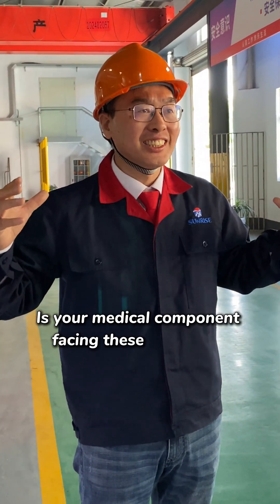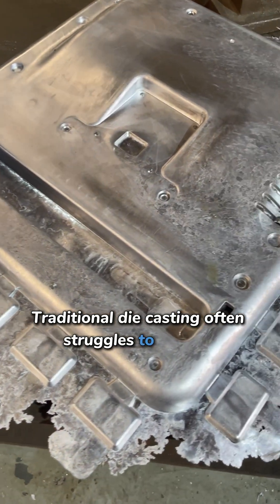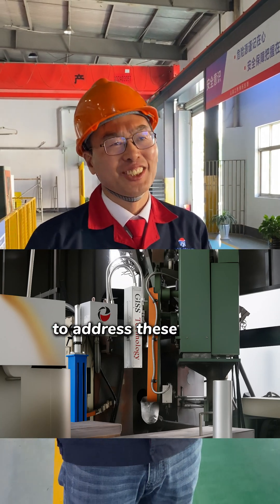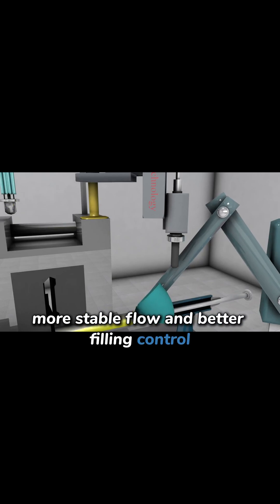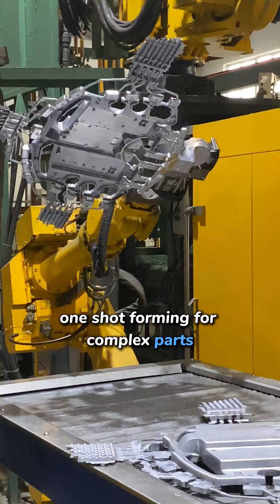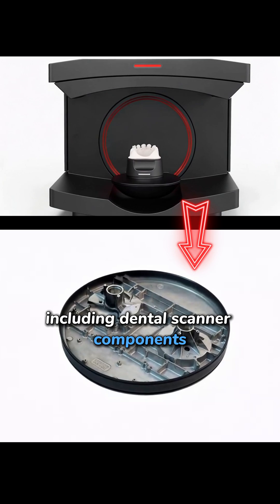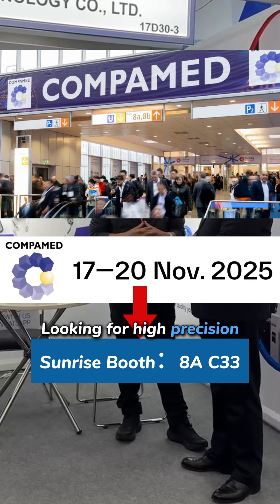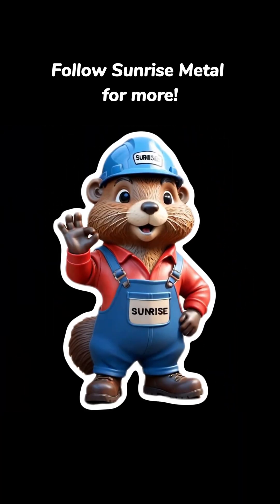High porosity, low strength? There’s a better casting way for medical parts.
About Sunrise Metal:
1-stop aluminum die casting manufacturer

4 dedicated facilities, 182 skilled professionals, MAKINO & Carl Zeiss CMM equipment